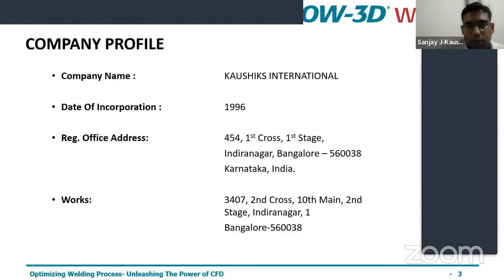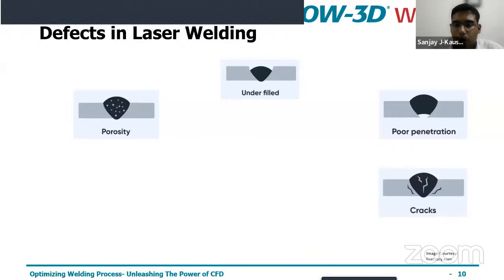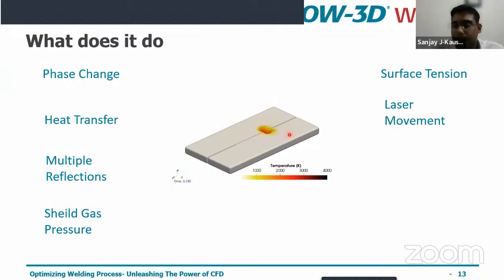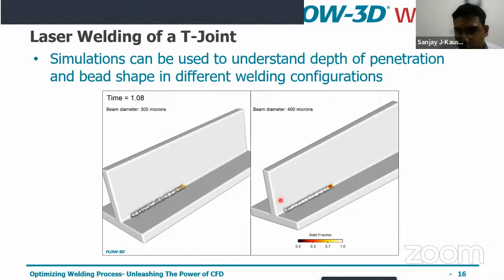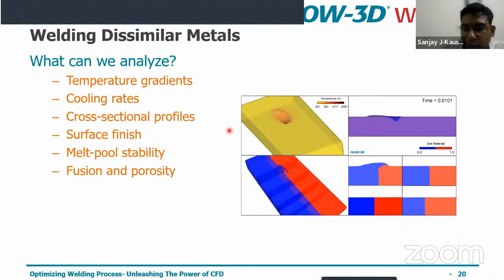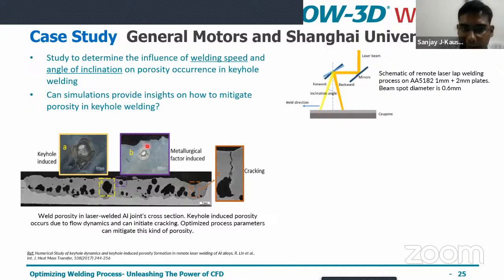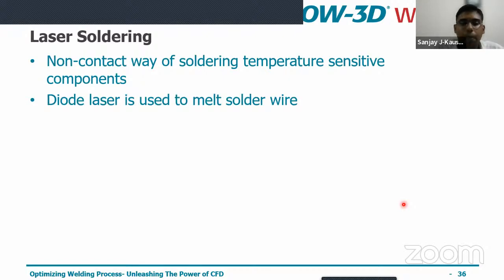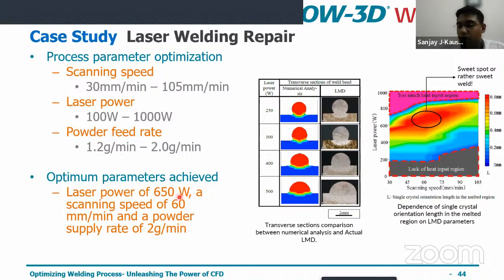IEI TLC's Zoom Meeting